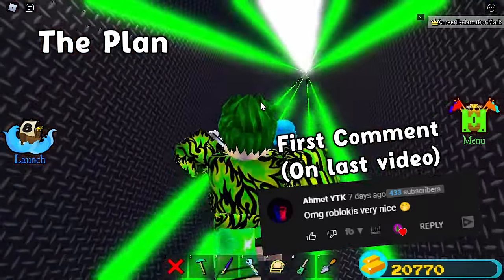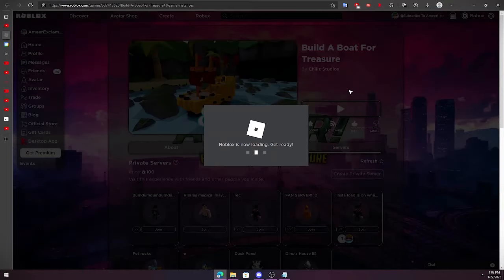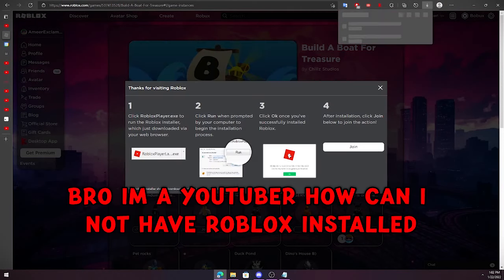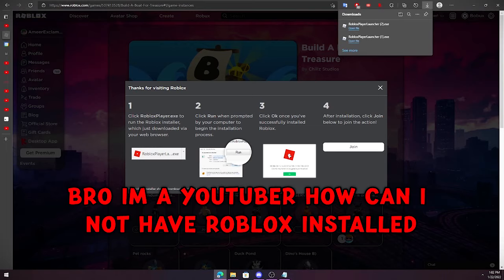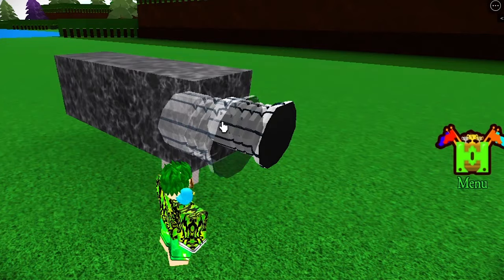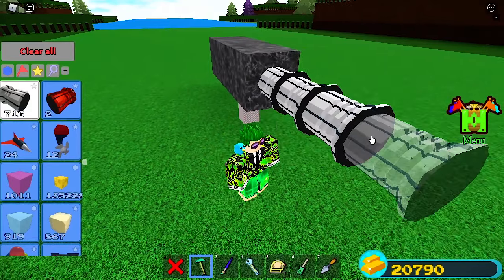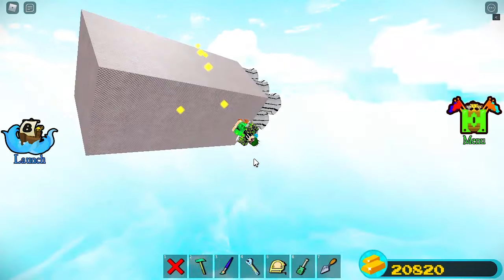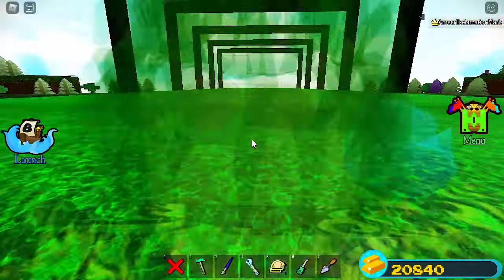Fast Conveyor: Fastest Thruster Conveyor Glitch EVER!!! | Build a boat for treasure ROBLOX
here is how to make the thruster conveyor glitch even faster with multiple thrusters in the roblox game build a boat for treasure

at the start i would be explaining who is this video for, so you know what your about to watch

after it i should a an alternative solve so if that solves your problem then your good to go
if not then i explain the process or how i found the super thruster conveyor glitch

so will be trying to find a way to make a fast conveyor then i will be using it on my afk grinder
then i will test it to see how fast it can go (spoiler alert: very very fast)

Credits
i don't know, empty

Time Stamp
0:00 - what happened
0:11 - you can use this
0:32 - the plan
1:04 - the idea
1:18 - testing / using it